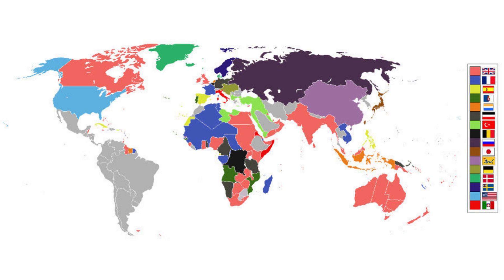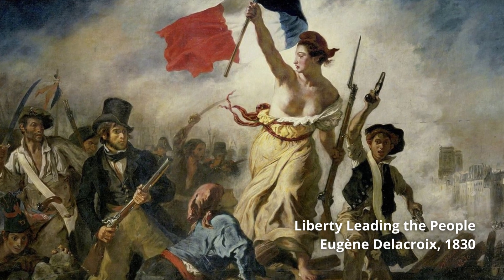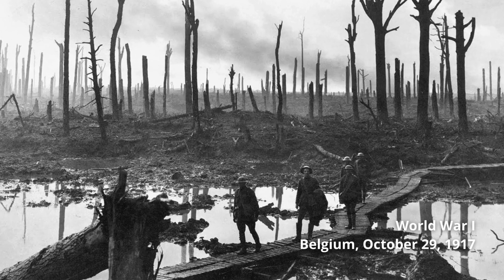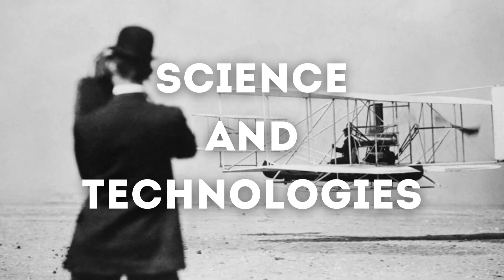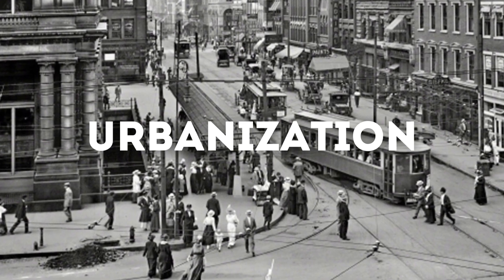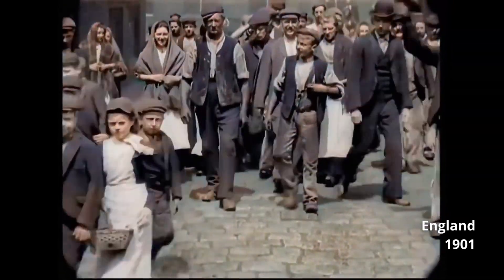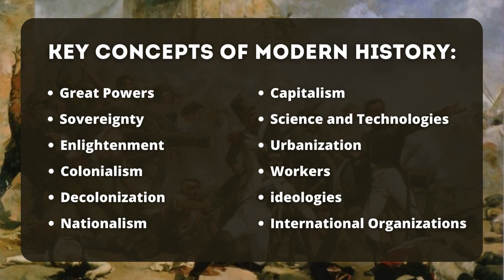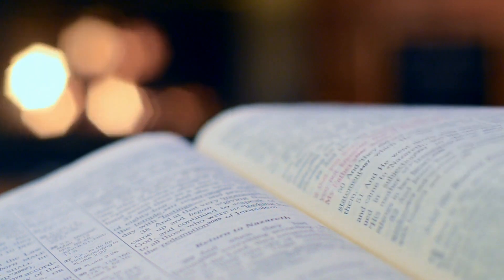Introduction to MODERN HISTORY | Understand history better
Understanding history is vital for learning from the past, comprehending the present, developing critical thinking and so on. It enables us to make sense of the world, appreciate our shared heritage, and shape a better future.
However, learning history is not so easy.
So we have prepared for you several key concepts or themes that will help you more easily understand the complex twists and turns of history.

Order the books we mention in the video:

Critique of Cynical Reason by Peter Sloterdijk

Imagined Communities by Benedict Anderson

The Wealth of Nations by Adam Smith